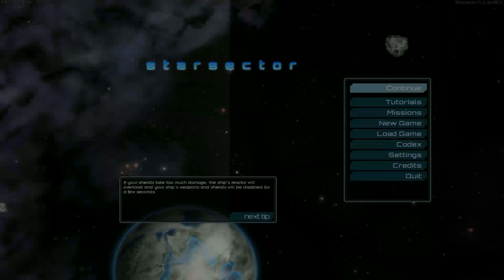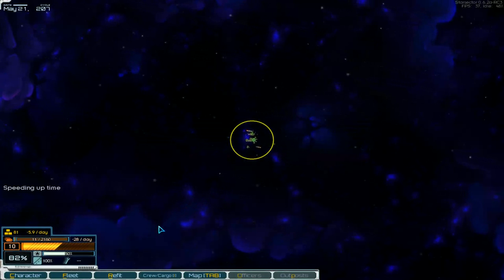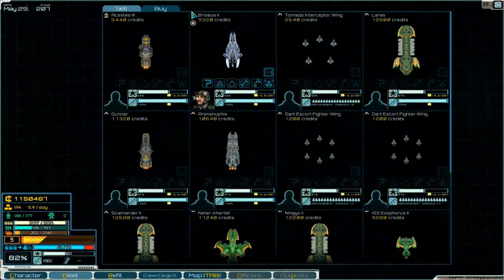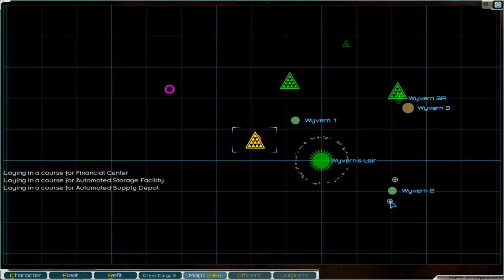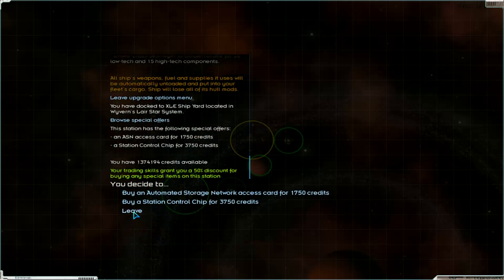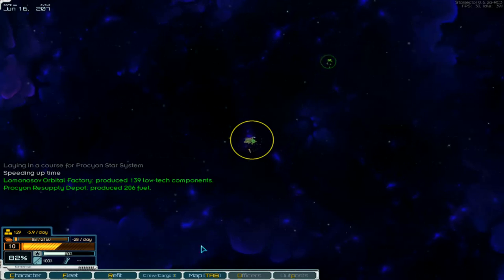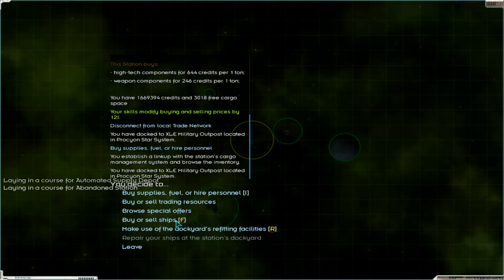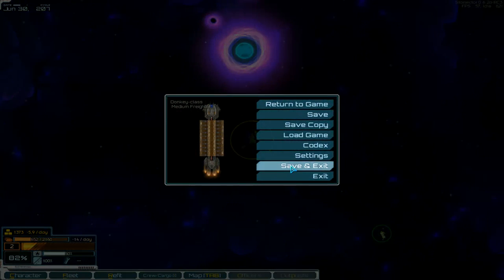Let's play starsector part 86 english ironclads